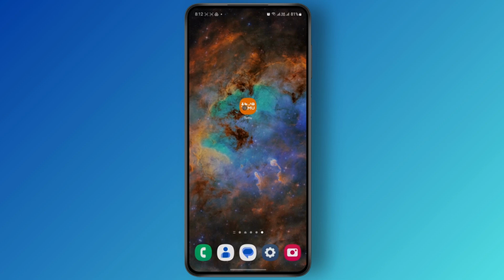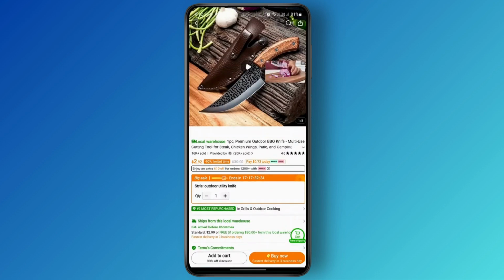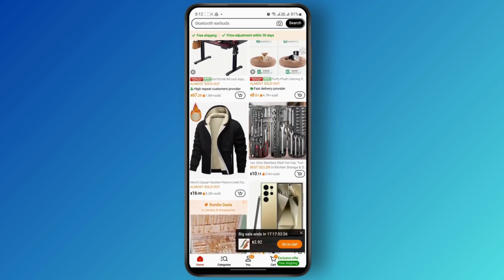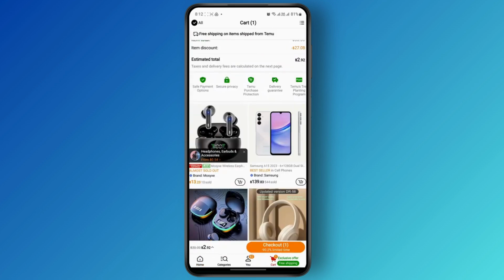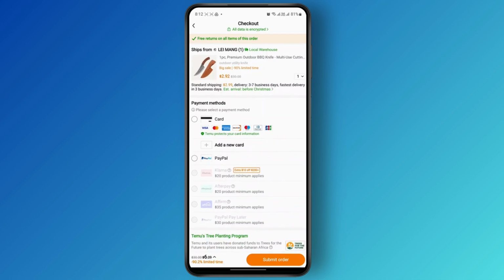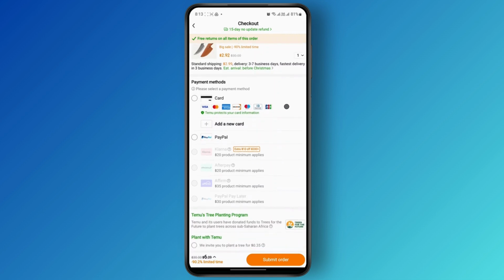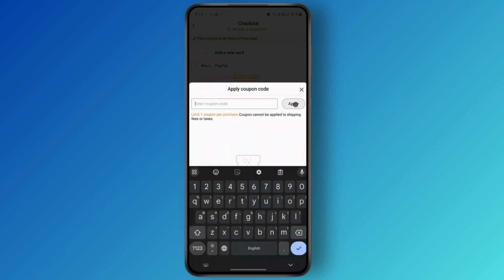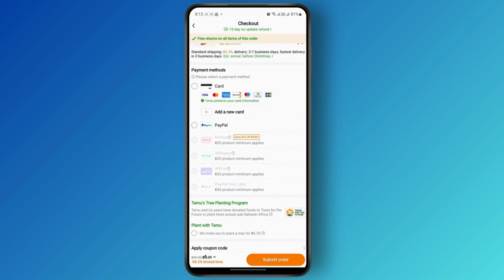How to Order Items on TEMU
Learn how to order items on TEMU with this easy-to-follow step-by-step guide! Whether you're a first-time shopper or looking to streamline your TEMU shopping experience, this tutorial covers everything you need to know to successfully place an order on TEMU.

In this video, you'll discover how to order items on TEMU, navigate the TEMU app, and complete the ordering process. We'll walk you through the steps to shop on TEMU, from adding products to your cart to finalizing your purchase.

0:20 Step 1: Browsing and Selecting Items
0:45 Step 2: Adding Items to Your Cart
1:10 Step 3: Completing Your Order